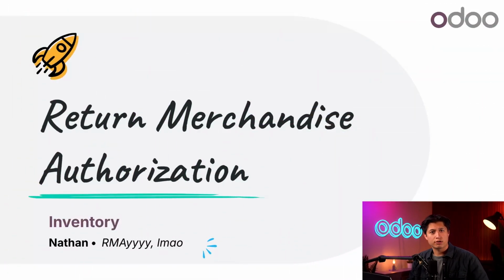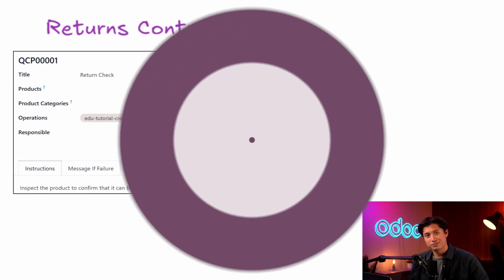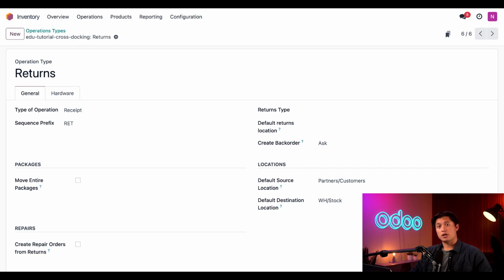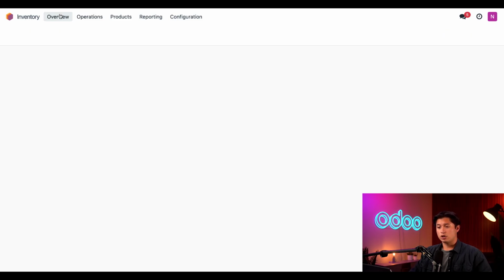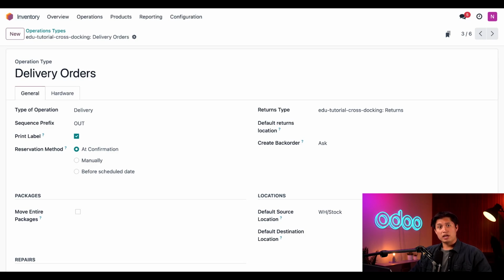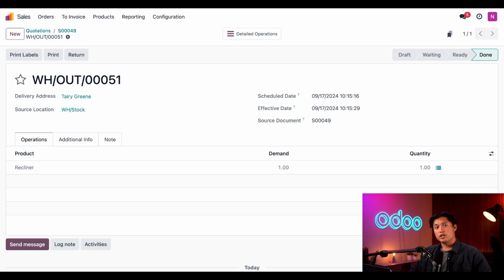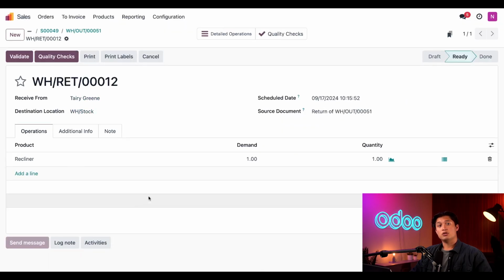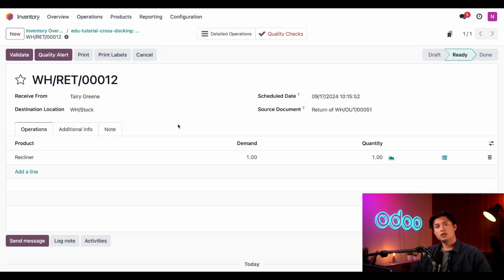Custom Returns Operation | Odoo Inventory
In this video, learn how to create a custom operation to handle returns.

0:00 Intro
1:00 Configure returns operation
2:54 Add returns operation to delivery operation
4:03 Process return order
6:10 Conclusion